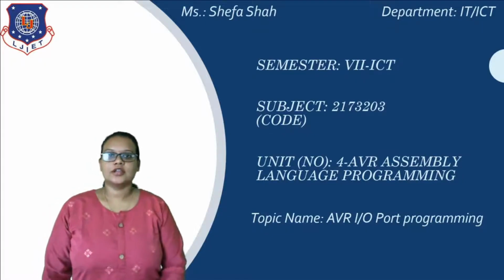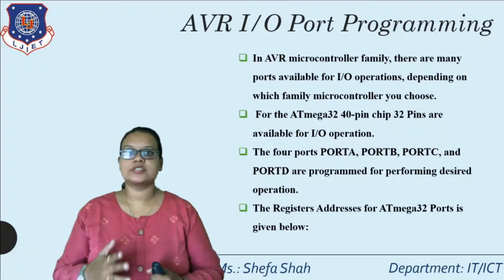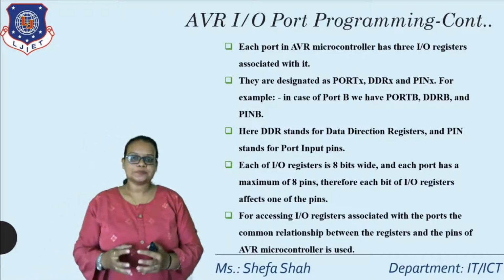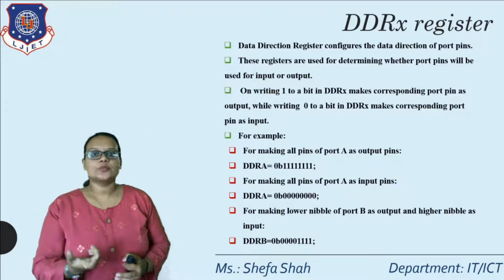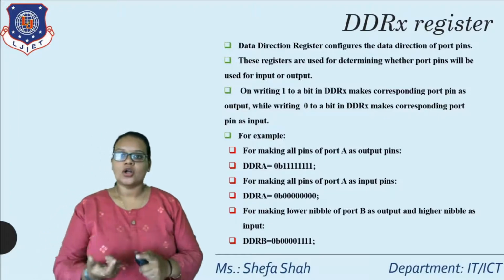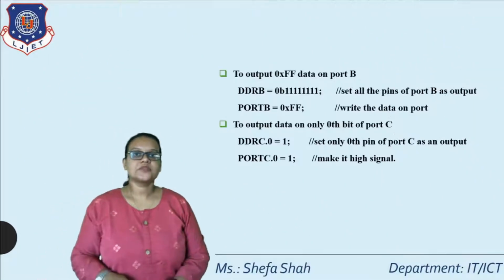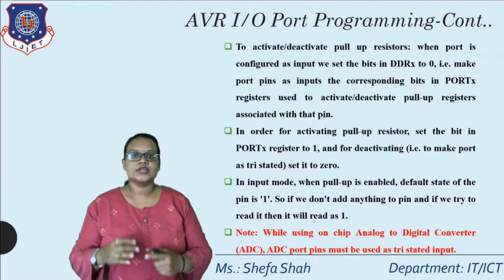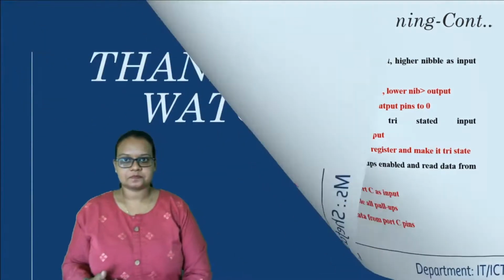Lecture 12 1